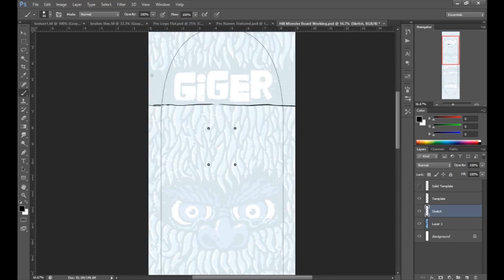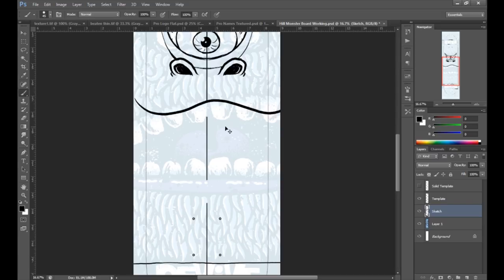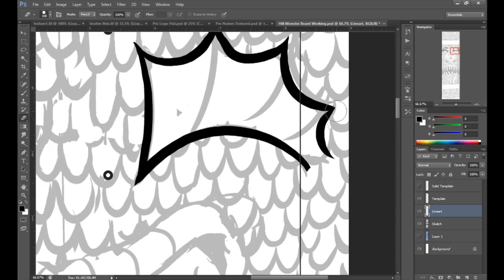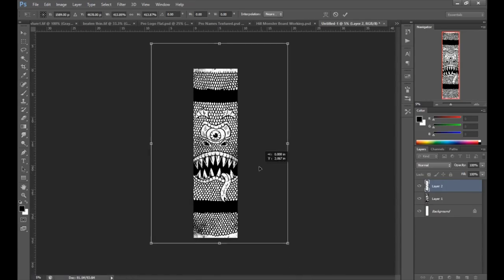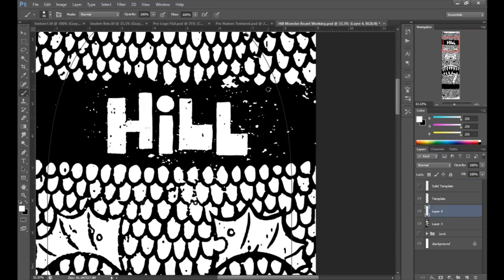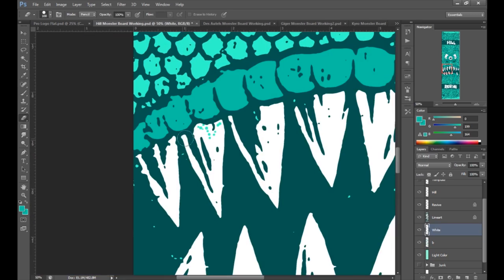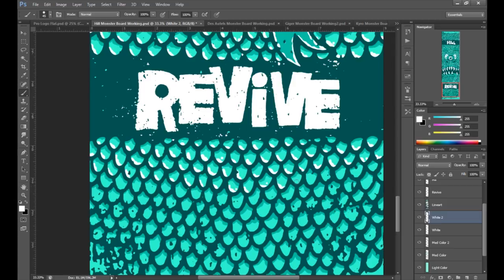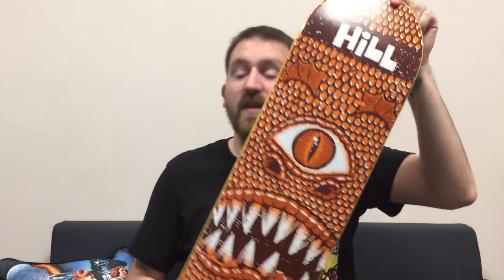Designing John Hill's Pro Skateboard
Want to hang out? I stream art every Monday & Wednesday at 6pm (CST)